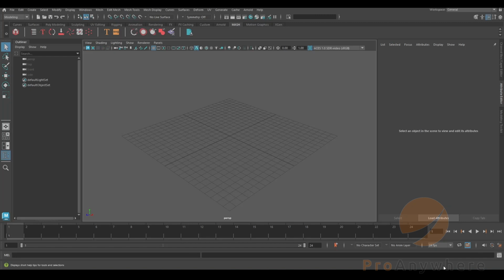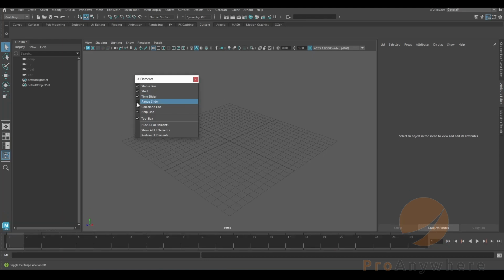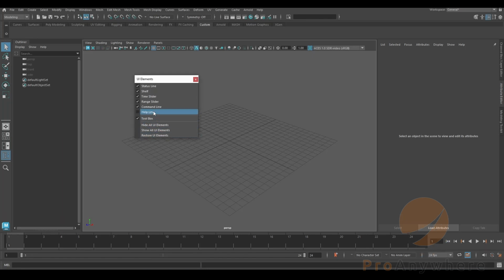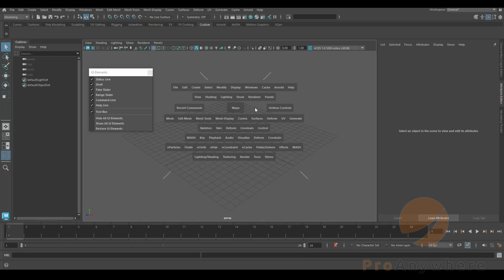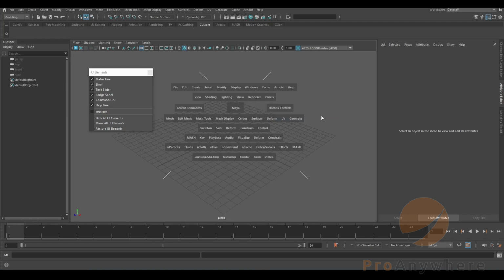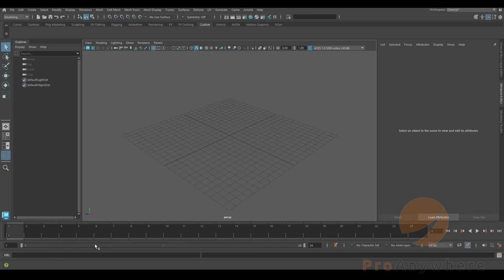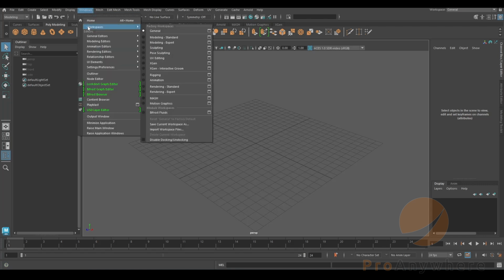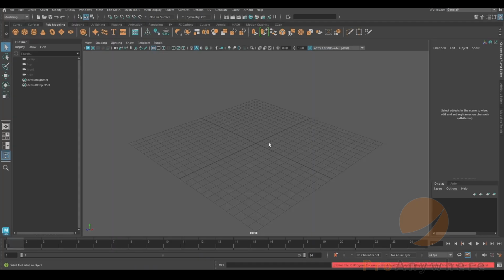How to Customize the UI Elements in Maya - Learn Maya for Blender Artists (or Anyone)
Learn how to customize the user interface in Autodesk Maya to streamline your workflow, especially if you're transitioning from Blender. In this quick tutorial, we walk through turning UI elements on/off, using the hotbox for faster access, and personalizing shelves, time sliders, and script inputs. Whether you're a Blender artist learning Maya or just looking to optimize your workspace, this guide is for you.

If you're looking to:
• Customize Maya UI quickly and efficiently
• Understand shelf tools, status line, and command line options
• Use the hotbox and viewport tools like a pro

...then this video has you covered.

How I make my Podcast and YouTube videos:
Camera -- Pocket Cinema Camera 6K Pro
Camera Lens -- Canon EF 24-105mm
Camera Fast Memory -- SanDisk 512GB Extreme PRO CFast 2.0 Memory Card - SDCFSP-512G-G46D
Camera Fast Memory Reader -- Unitek CFast Card Reader
Camera Gimbal Stabilizer -- Zhiyun Weebill S
Camera Bag with Laptop Compartment -- TARION Pro Camera Backpack
Camera Field Monitor -- FEELWORLD LUT6 6
Camera External Batter HOLDER -- Blackmagic Design Pocket Camera Battery PRO Grip
Tripod -- Cayer BV30L Video Tripod System
Editing Laptop -- Apple MacBook Pro
Fast Portable Hard Drive for Ediging -- External NVMe Solid State Drive (SSD)
Lighting -- Godox SL-60W Kit with Softbox
Teleprompter -- Glide Gear TMP 750
Wireless Mic -- RODE Wireless Go II
Wireless Mic (Cheaper) -- Dual Wireless Lavalier Microphone
Podcast Mic -- Shure SM7B Microphone
Mic Audio Booster -- Cloud Microphones Cloudlifter CL-1
Mic Cable -- Shure C25J 25-foot Hi-Flex Cable
Audio Interface for Mic (MAC ONLY Version) -- Universal Audio Apollo Twin X DUO Heritage Edition
Audio Interface for Mic (WINDOWS ONLY Version) -- Universal Audio Apollo Twin X DUO USB Heritage Edition